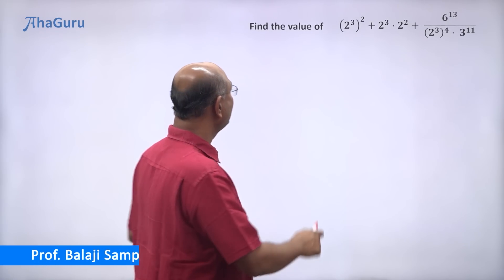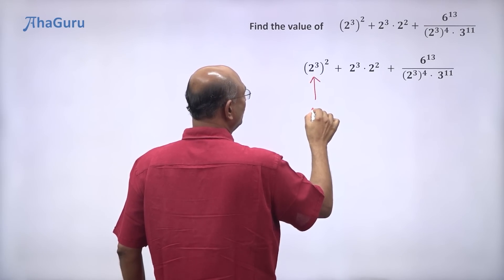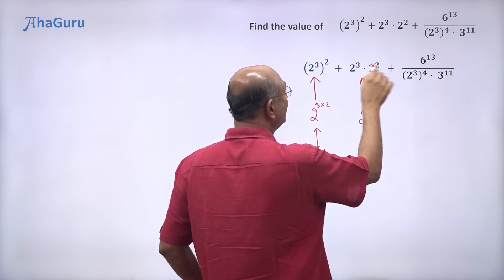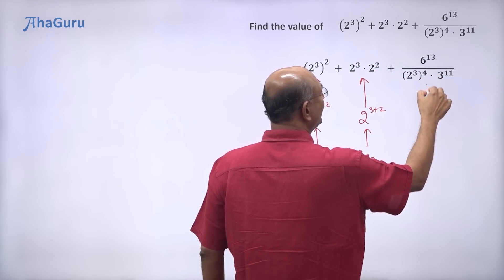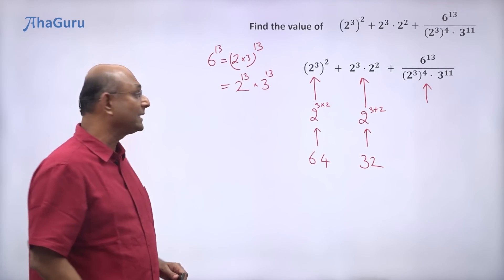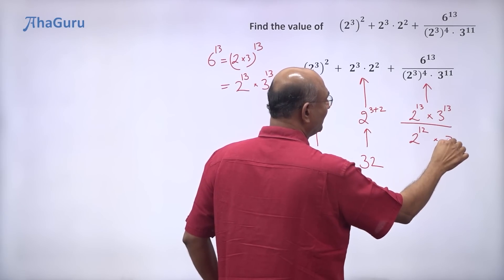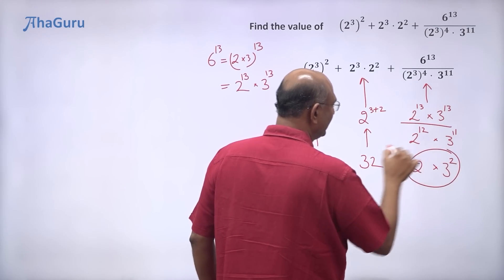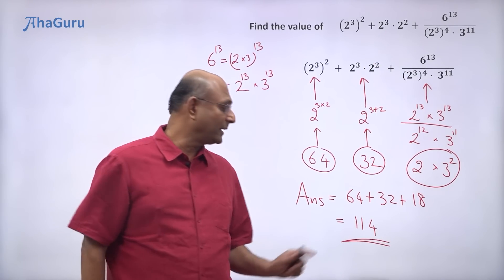Unraveling Logarithms: A Comprehensive Guide by Dr. Balaji Sampat | AhaGuru | Maths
Join us on an enlightening journey through the world of logarithms with the esteemed Dr. Balaji Sampat as your guide. In this educational presentation, Dr. Sampat will demystify logarithms, making this important mathematical concept accessible and engaging.